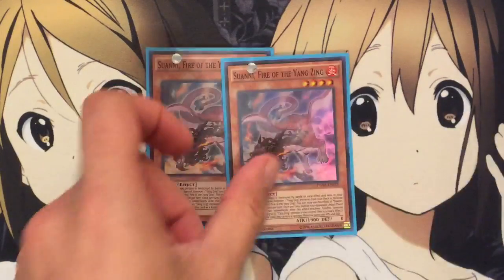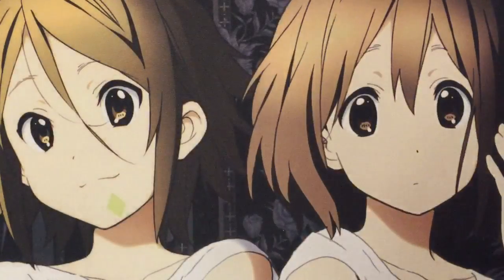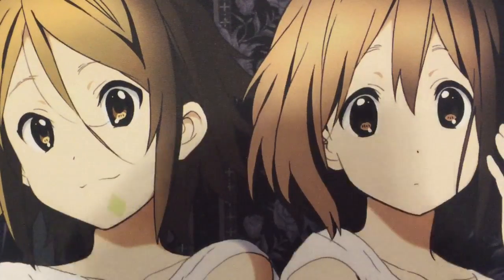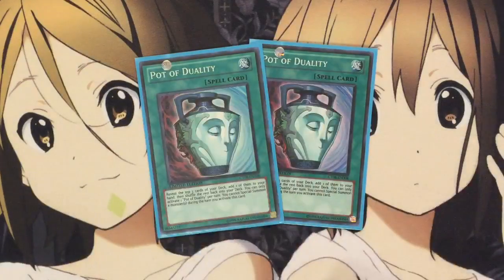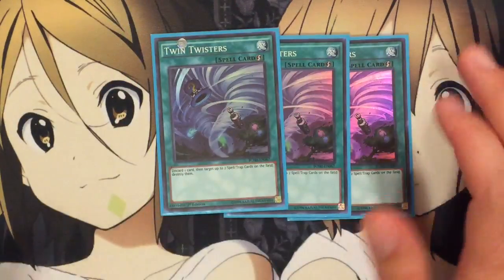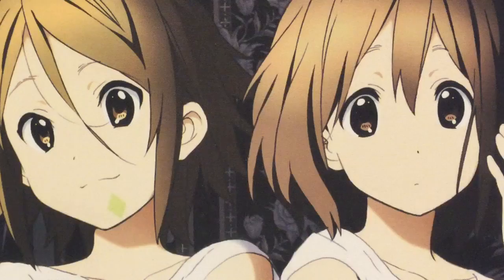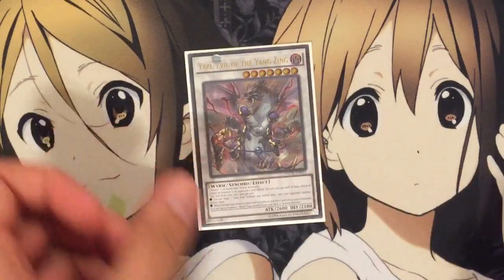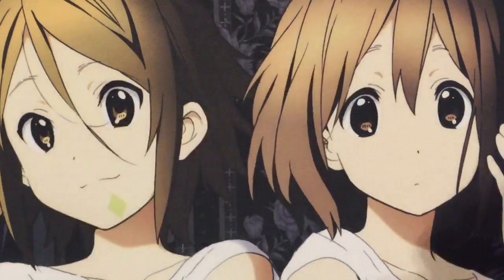My Yang Zing Deck Profile for April 2016